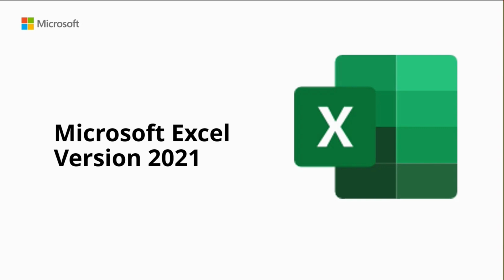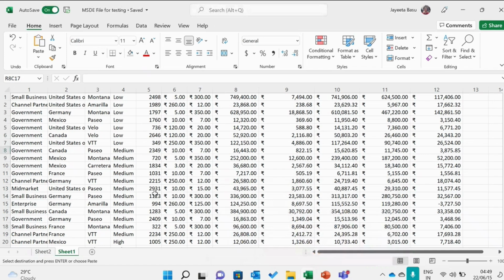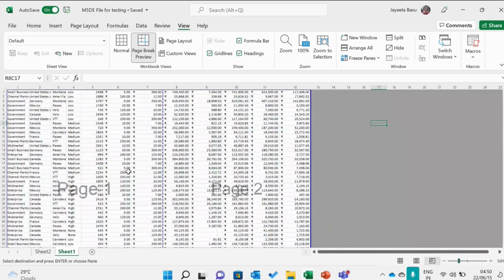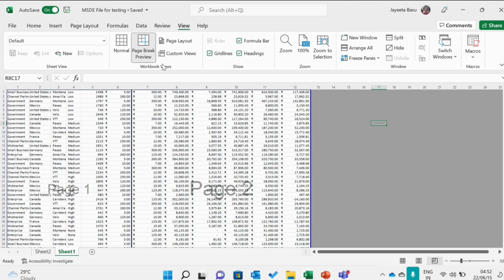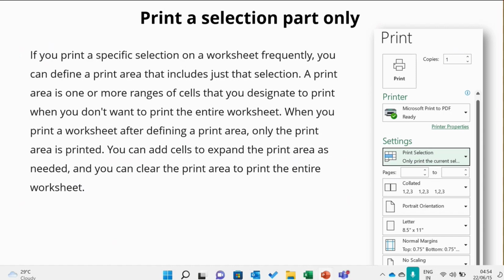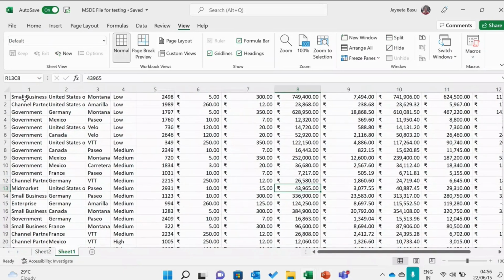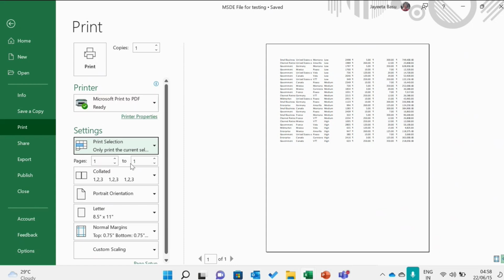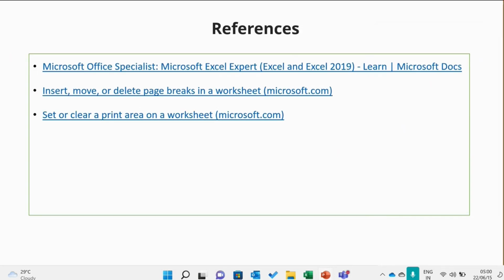vlog MS excel Printing Microsoft Excel Document#short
MS excel Printing Microsoft Excel Document Aap sabhi ka swagat hai! Is video mein maine bataya hai ki [Yahan 2-3 lines mein video ke baare mein likhein ki video mein kya hai].